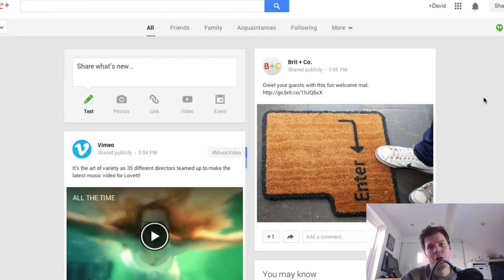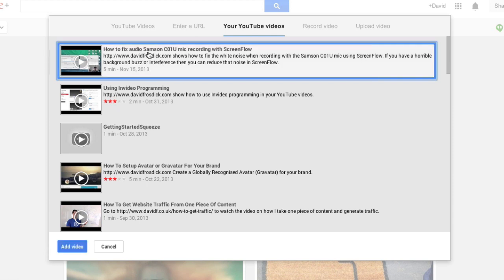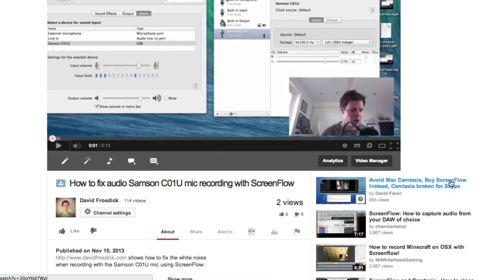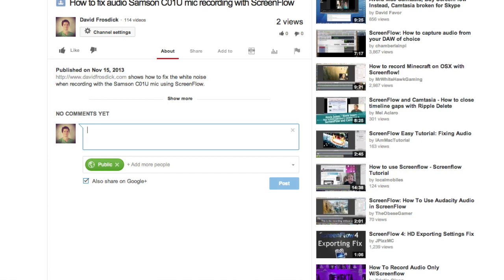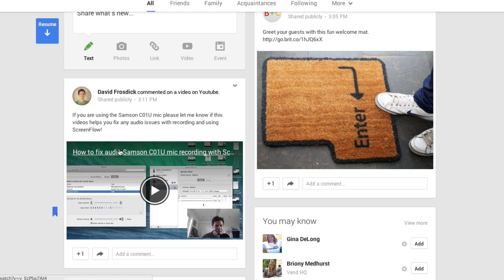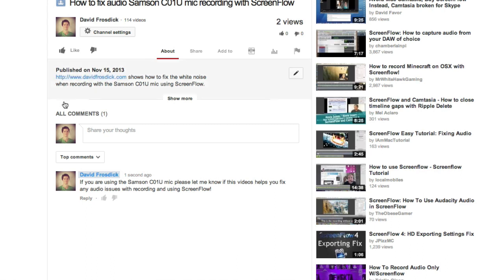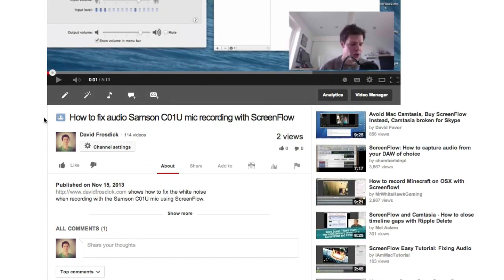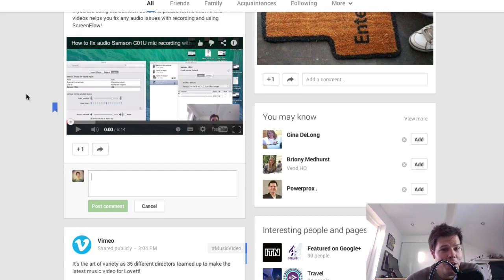Post comments on YouTube and Google plus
If you use Google+ and YouTube you can now easily post comments below you YouTube videos and have that same comment appear on Google+ to add a little extra user engagement to your videos.